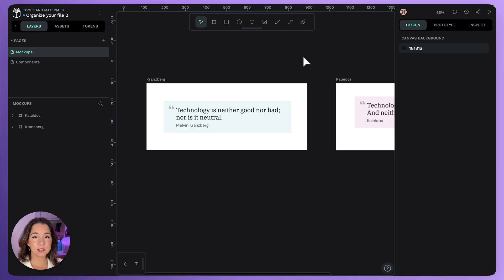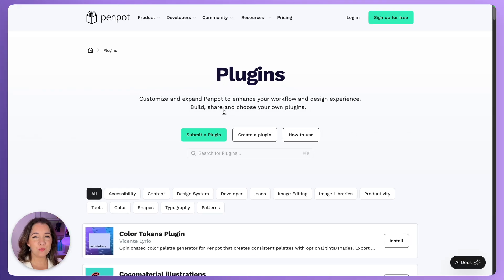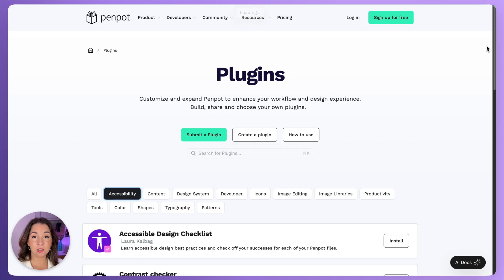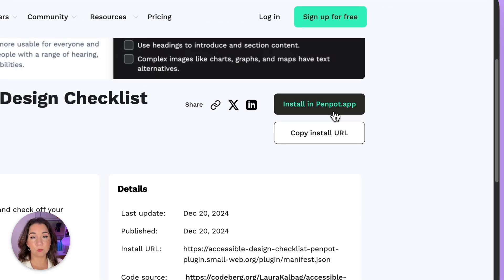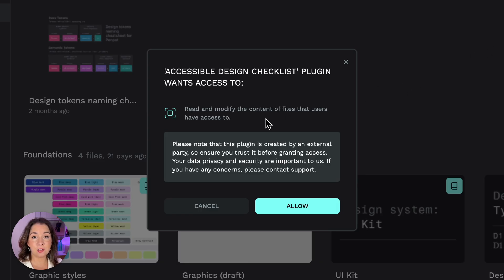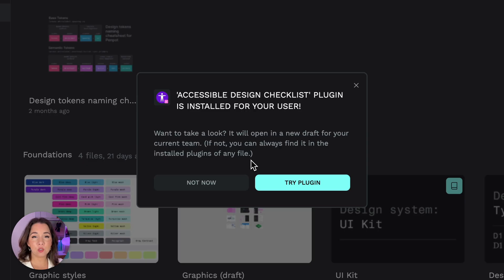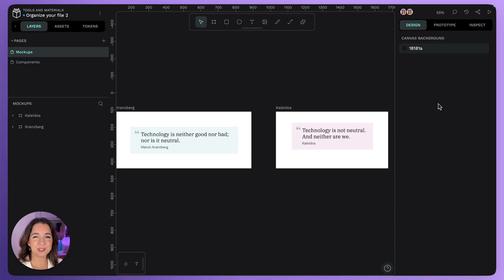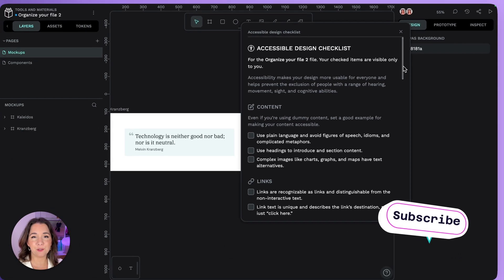Penpot plugins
Learn about how to discover, install, and use plugins in Penpot.